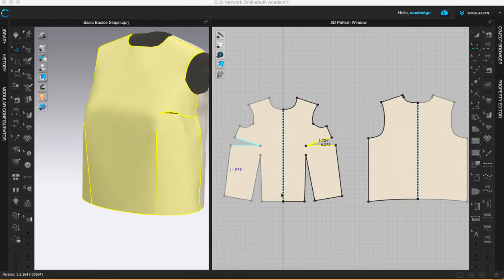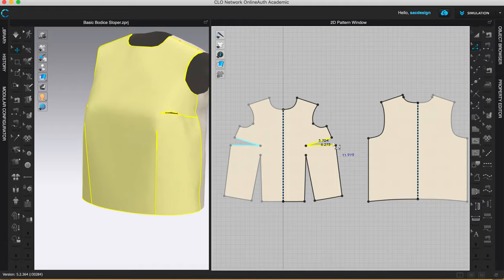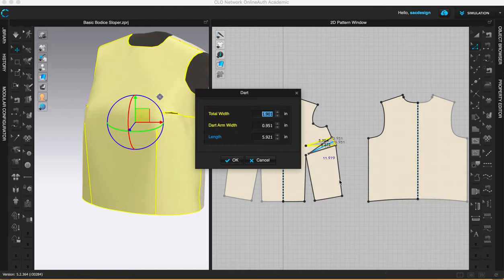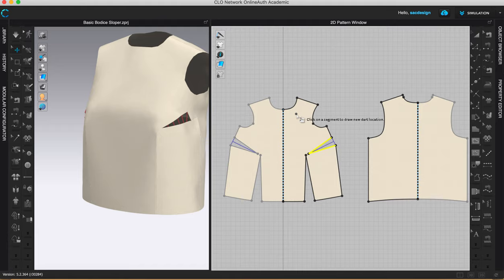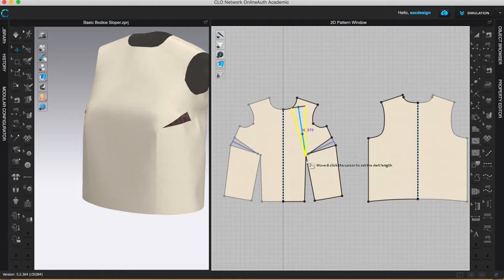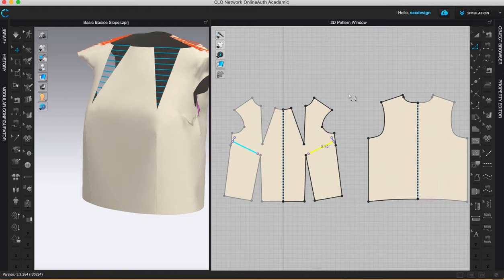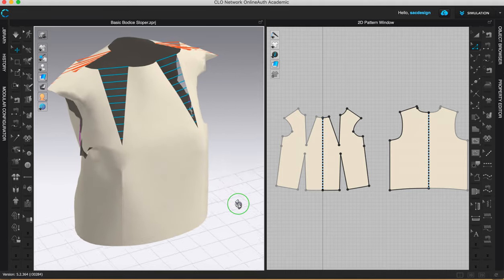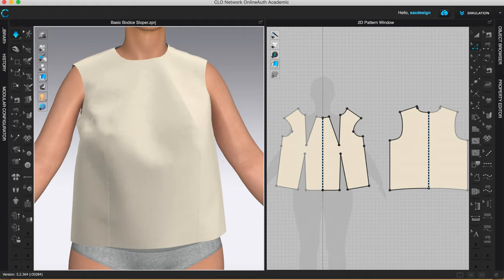How to Slash and Spread a Dart- How to rotate a dart in CLO-Notebook Sample 4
If you would like to post your project to your online portfolio, you must give attribution to CLO- it is part of our license agreement. So be sure to copy and paste the following:

CLO Virtual Fashion, Inc. owns all rights to the avatar displayed.